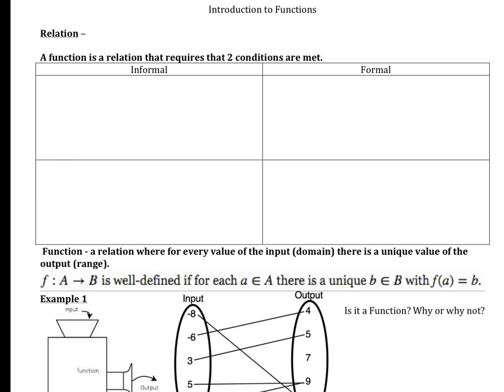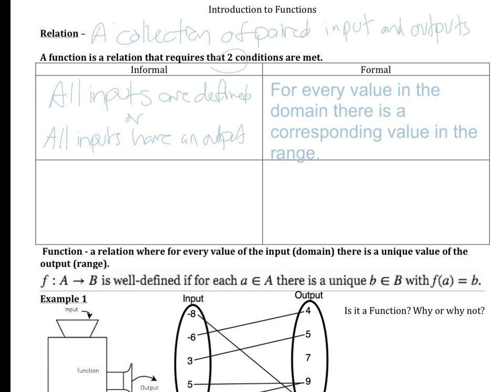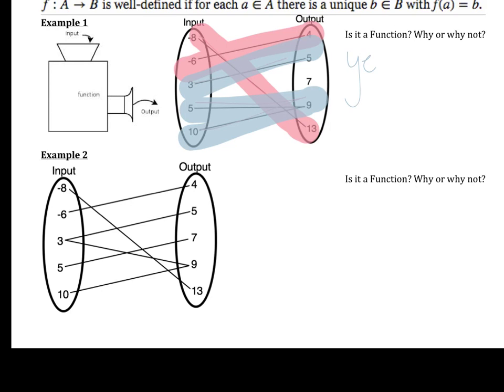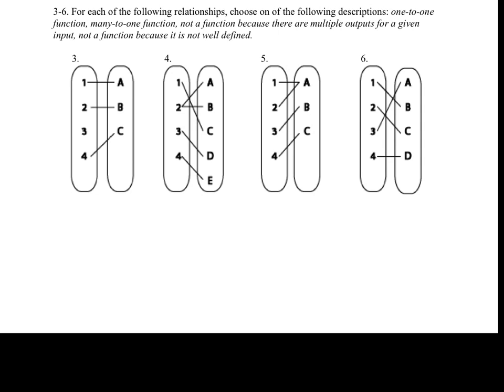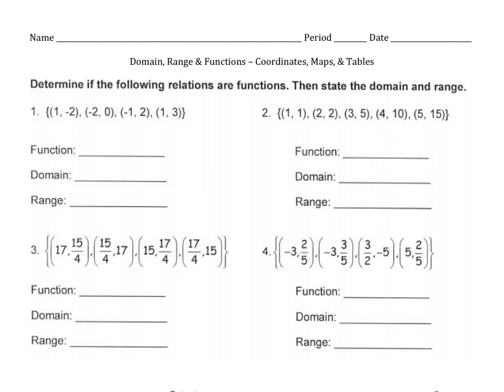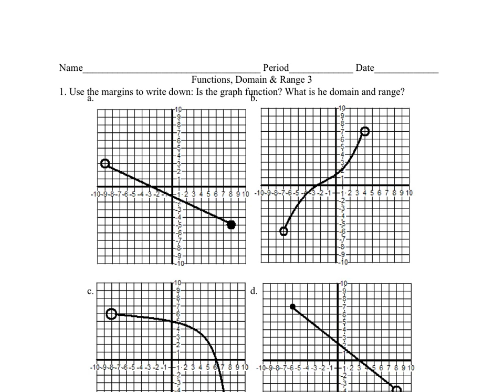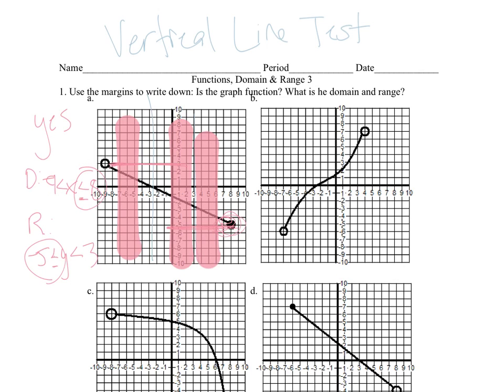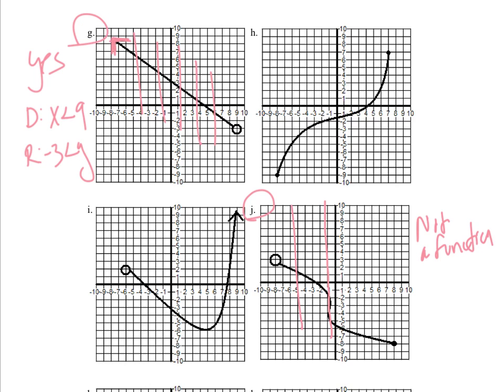Functions Review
Function Maps, Domain, Range, Many to one, One to one, Vertical line test, definition of functions License certificate #2227917